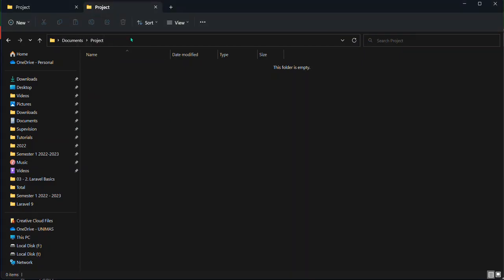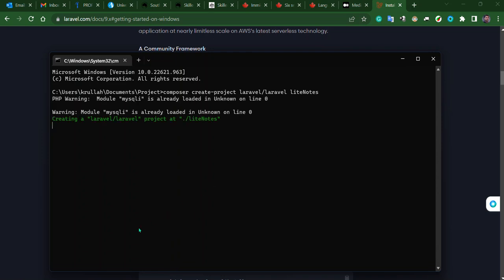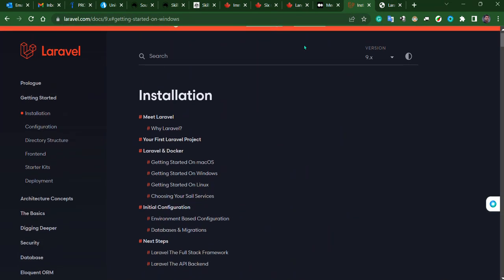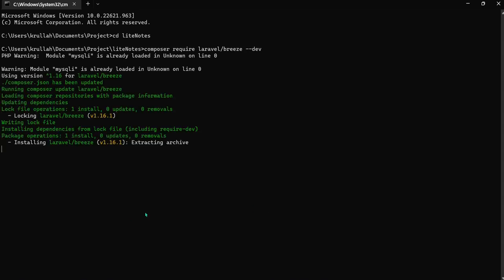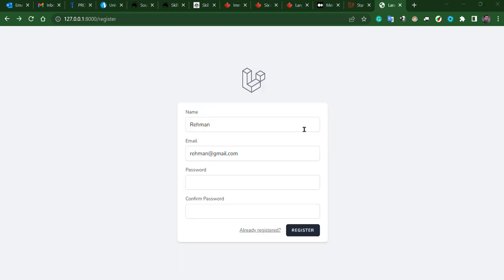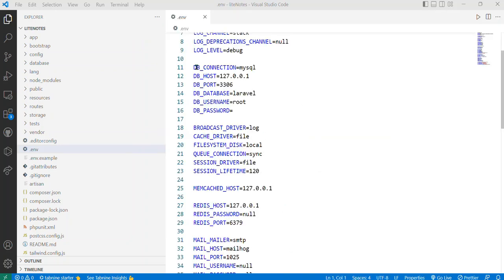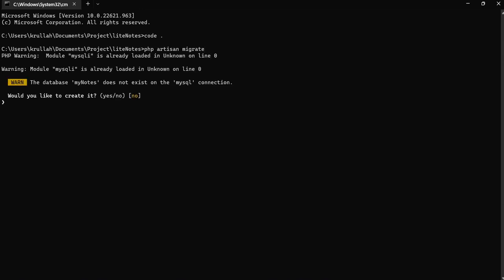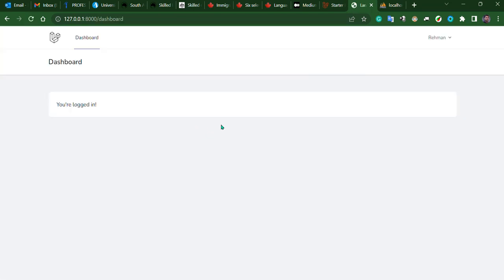4. Authentication Module in Laravel 9